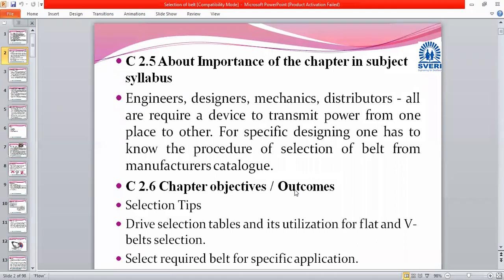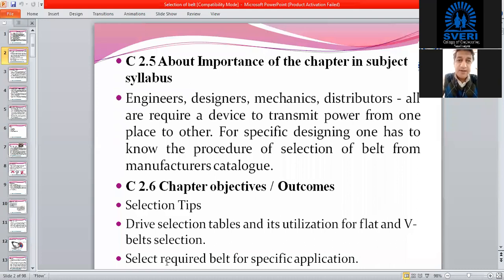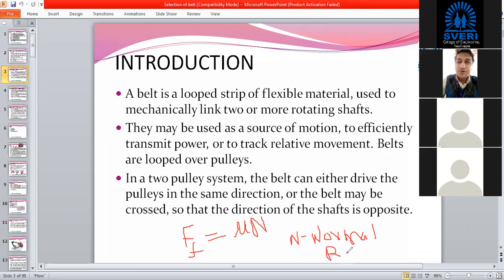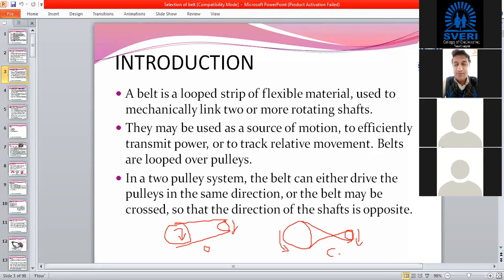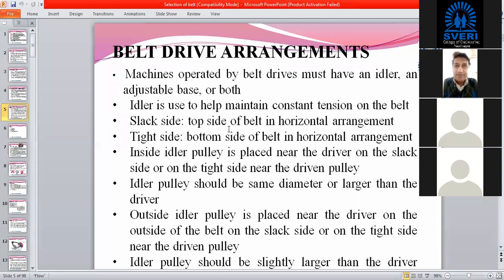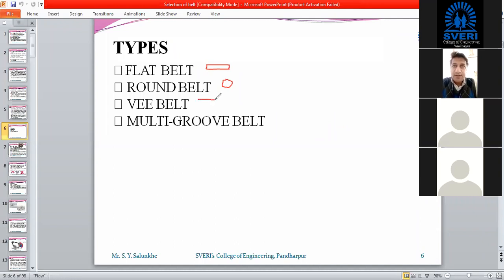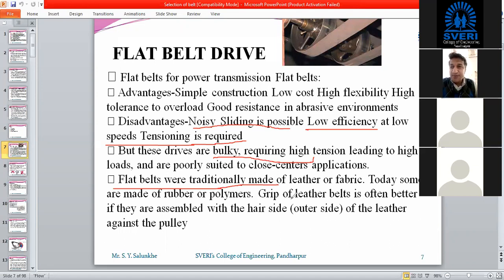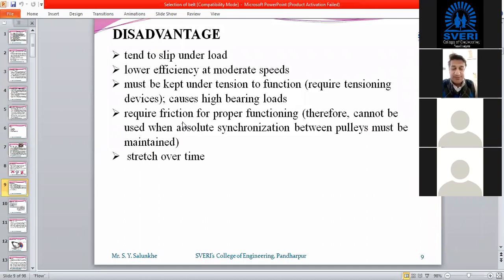Selection belt - Types of Belts